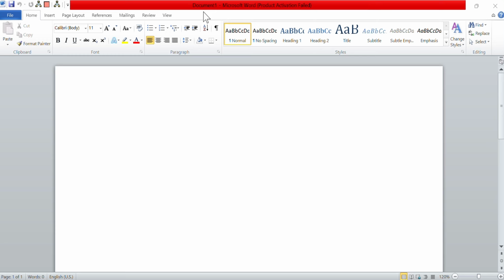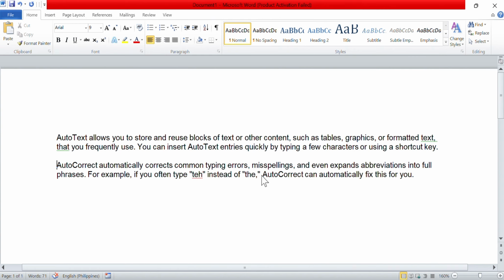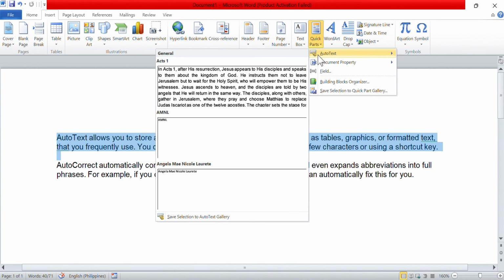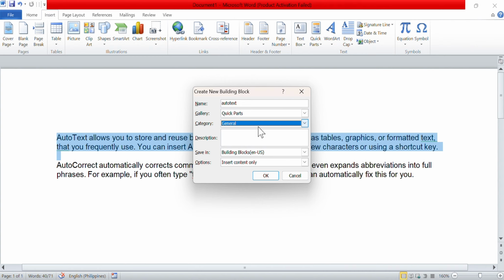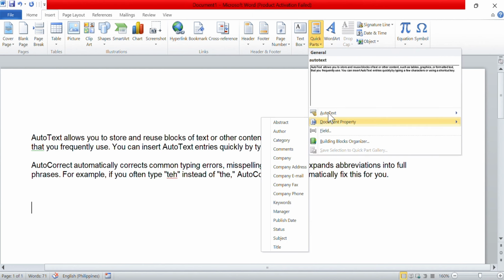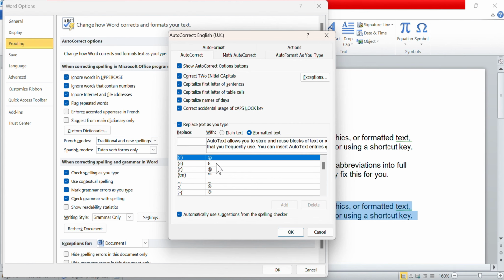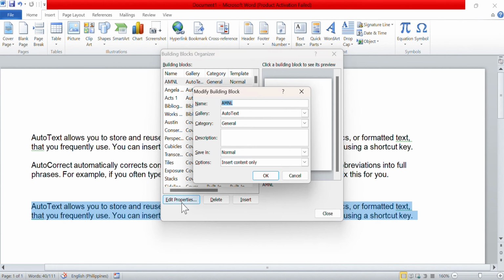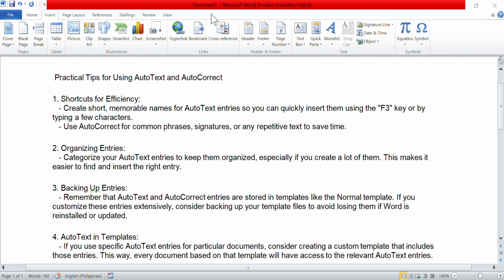How To Create & Customize AutoText & AutoCorrect Entries In Microsoft Word Doc For Windows Computers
In this video,  I show you how to create and customize AutoText And AutoCorrect entries in a Microsoft Word document for a Windows computer.
Ready to save time and master Microsoft Word? I’ve put together an **exclusive eBook** to guide you through Word like a pro.

This is my way of saying thank you for supporting my channel! Your support means the world to me and helps me keep sharing tips and tricks.